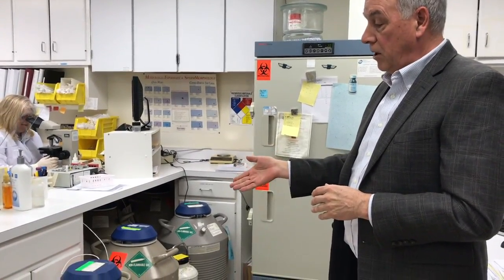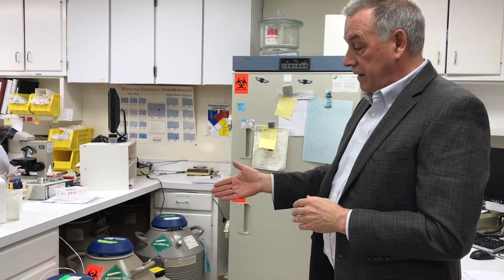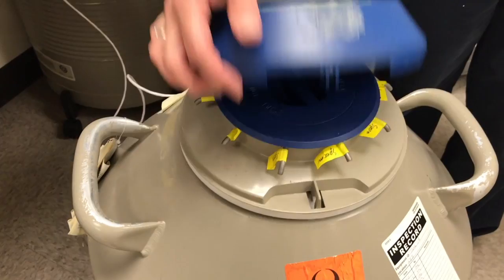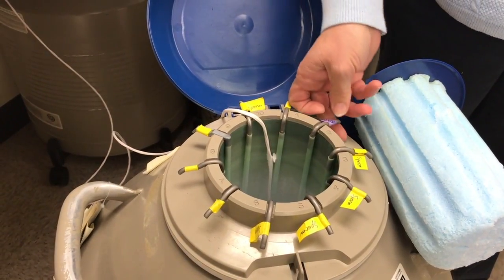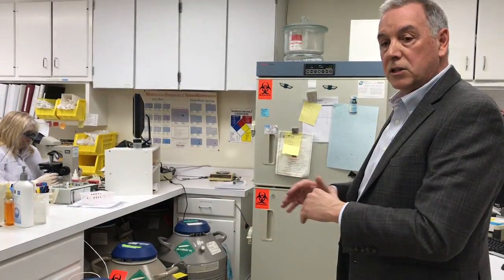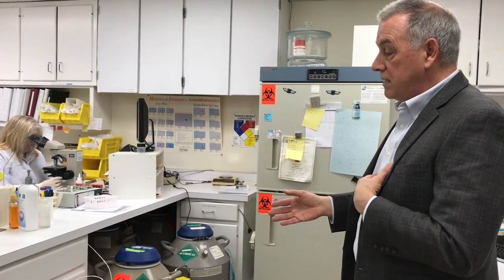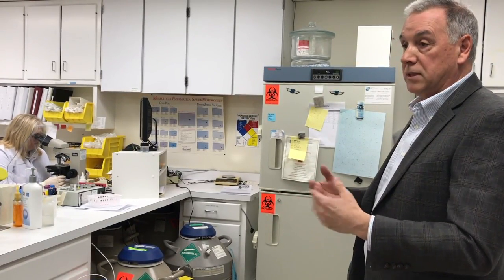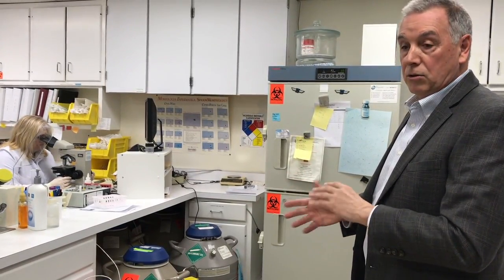Reproductive Diagnostics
At Reproductive Diagnostics, dozens of small storage tanks are tucked into every corner of the Columbus fertility lab.

Dr. Bill Baird, laboratory director, opts to use multiple smaller storage tanks to reduce the possibility of a widespread loss of eggs and embryos possible in larger tanks.